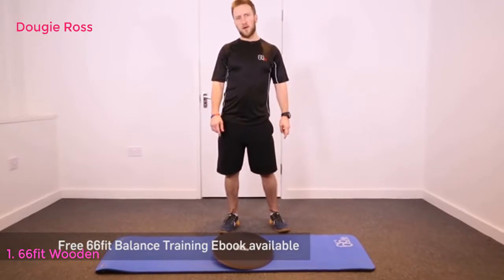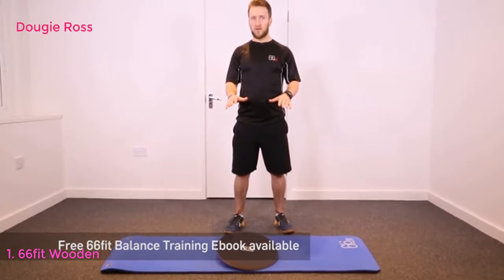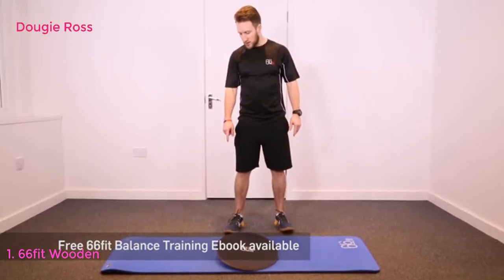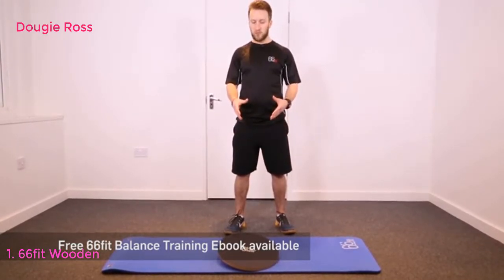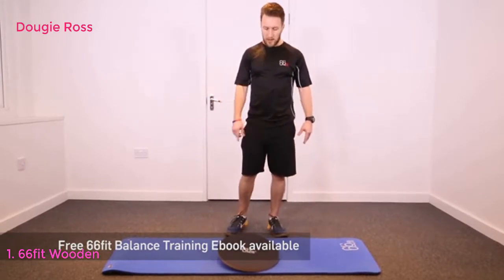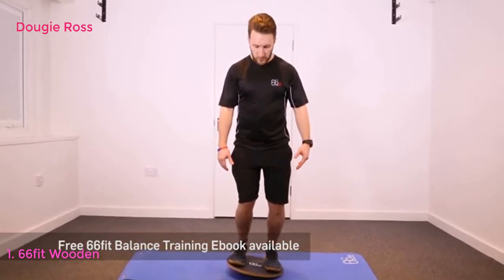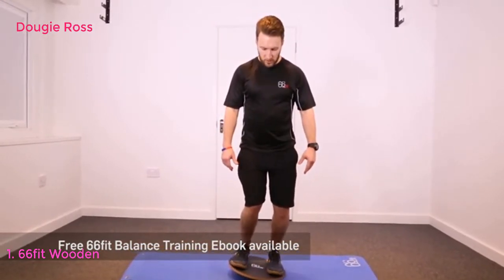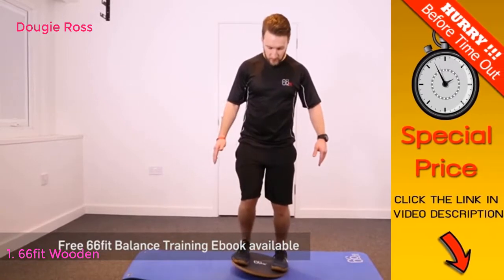Top 5 Best Balance Boards in United Kingdom 2020 - Must see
Top 10 Best Balance Boards in United Kingdom Link
66fit Wooden Balance Board - PVC Surface - 50cm
Phoenix Fitness Body Balance Board - Non-Slip Round Wobble Board - 36cm Training Balance Board Perfect for Core Strength, Balance, Rehabilitation, Stability, Physio Therapy and Coordination
Gonex Balance Cushion 34cm Inflatable Stability Disc Balance board For Fitness Exercise Yoga
REEHUT Balance Cushion Air Stability Wobble Board 33cm with Free Pump for Workout, Therapy, Fitness and Training Exercise
Relaxdays Twist Board, Handy Balance Board for Full Body Workout, Heavy Duty XL Workout Board up to 150 kg, Blue
Sportneer Wooden Wobble Balance Board Anti Slip Surface Gym Fitness Exercise Rehabilitation Training, 40cm Diameter
BEETWO Sport Waist Twist Disc, Aerobic Exercise Disc Exerciser Rotating Board with Non-Slip Safety Platform Balance Board Wobble Fitness Equipment Fit Waist Exercise and Foot Massage
Capital Sports Balanci Pro Balance Strengthening Home Trainer (Ø58cm, PVC/PP Expander, Made of Polypropylene) Blue
ROMIX® Wooden Balance Board, Wobble Board Training Physio 40cm Non-Slip Round Self Fitness Trainer Body Exercise Gym Sports Performance Enhancement Rehabilitation Physical Therapy for Boys Men Women
RETYLY Orange Twisting Fitness Balance Board Workout for Abdominal Muscles and Legs Balance Fitness Yoga Board Fitness Equipment